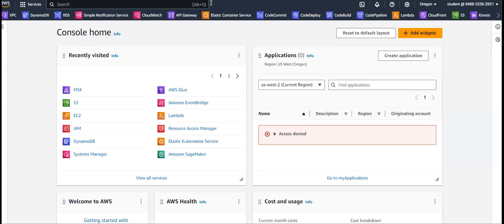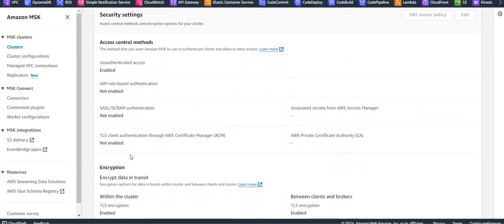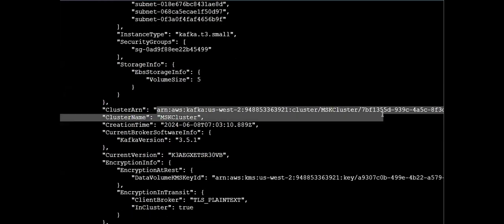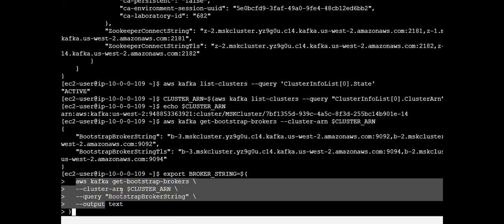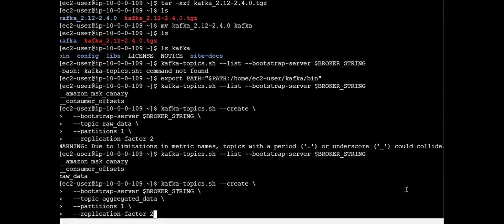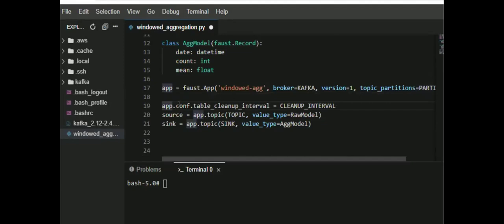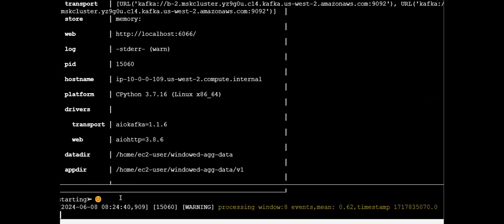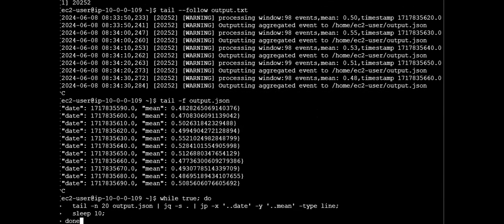AWS MSK for applications running and storage hands on lab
top content titles:
Hands-On Lab: Aggregating Data with Amazon MSK (Apache Kafka) for Beginners
AWS MSK Tutorial: Create, Configure, and Aggregate Data with Python
Amazon MSK Lab: Streaming Data with Apache Kafka and Python
Getting Started with AWS MSK: Aggregating Data with Kafka and Python
AWS MSK Hands-On Lab: Data Aggregation with Apache Kafka and Python Scripting
### Title:

### Description:
Join this hands-on lab where we explore AWS Managed Streaming for Apache Kafka (MSK) to perform data aggregation using Apache Kafka and Python scripting. Learn how to set up an MSK cluster, produce and consume messages with Kafka, and utilize Python scripts for real-time data aggregation. This tutorial is perfect for data engineers, developers, and AWS enthusiasts looking to harness the power of Kafka for streaming data processing on AWS.